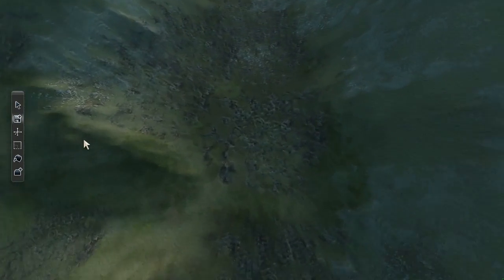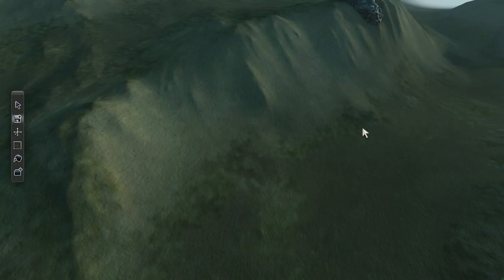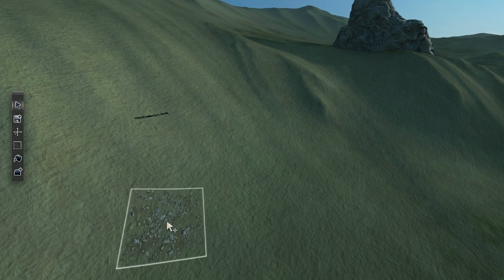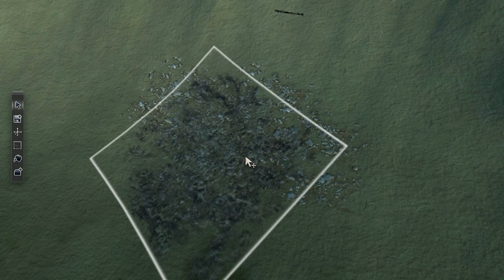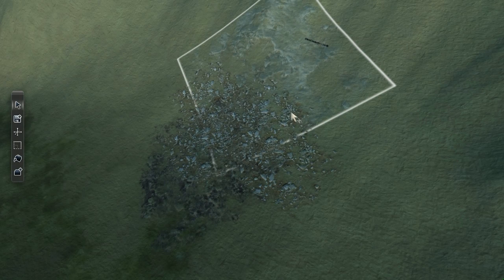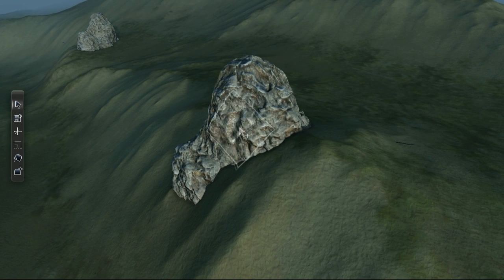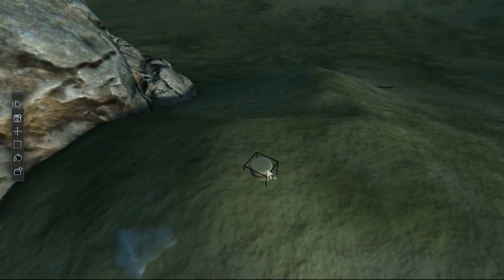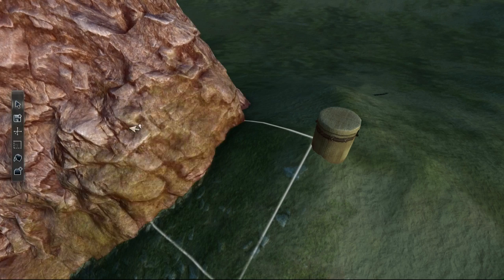Decal Demonstration In Overgrowth - Wolfire Games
A demonstration of Overgrowth's latest decal editor functionality.  Be sure to keep up with the latest Overgrowth development news on the Wolfire Blog